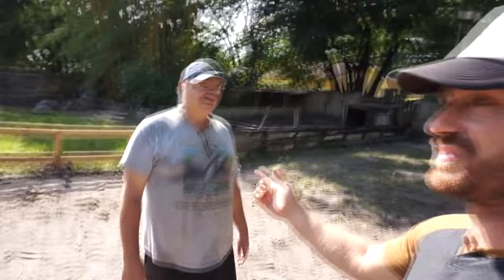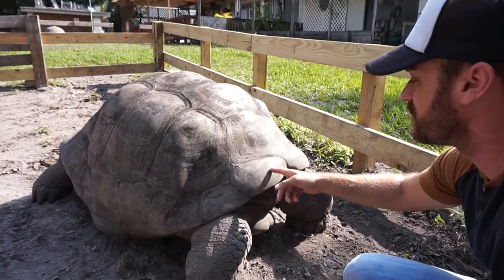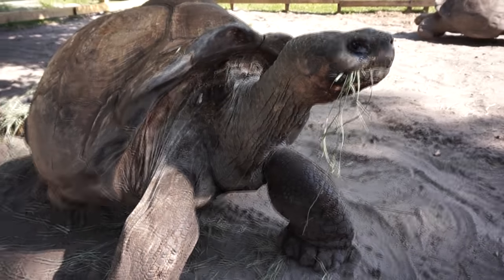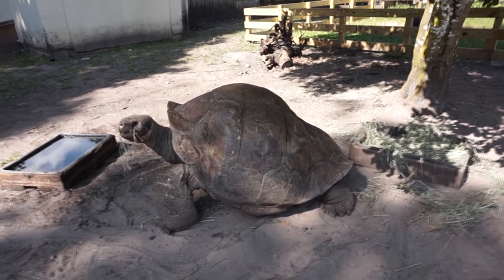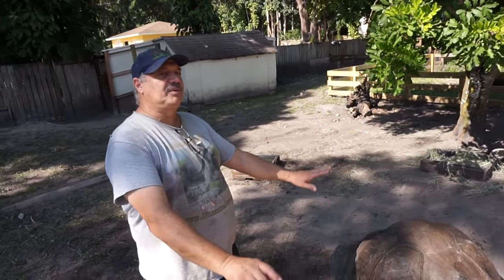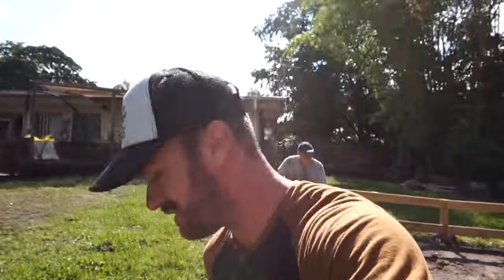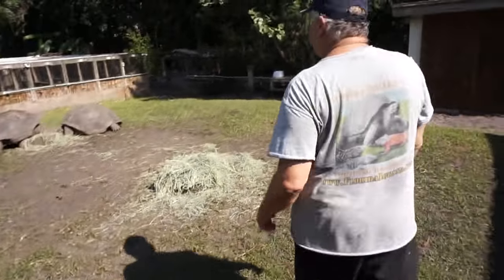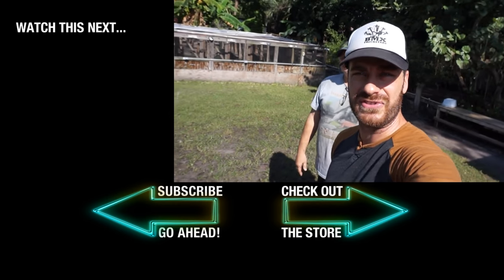101yr Old Giant Galapagos Tortoise!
Follow Kenan on his quest to share his expertise and learn from others by featuring all kinds of creatures from Tigers and Crocodiles to Venomous Snakes and Turtles! Every season is filled with great episodes and bonus material offering an opportunity to learn something new and gain an appreciation for wildlife conservation.